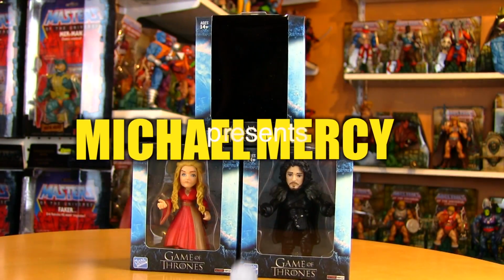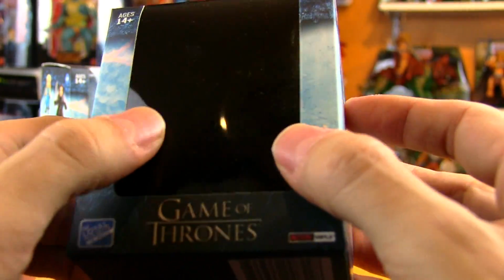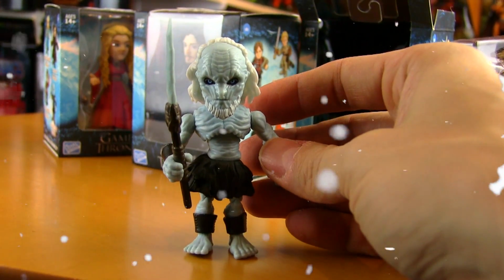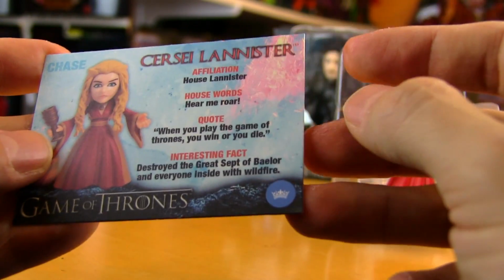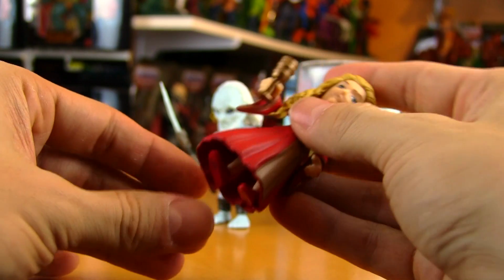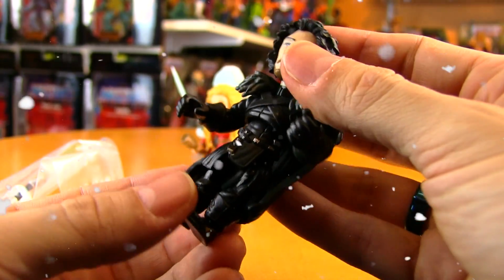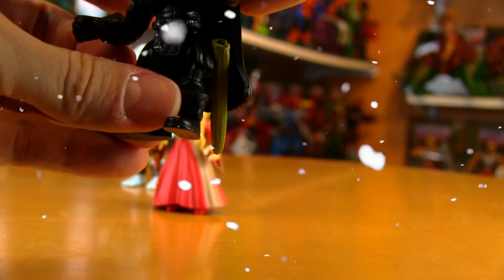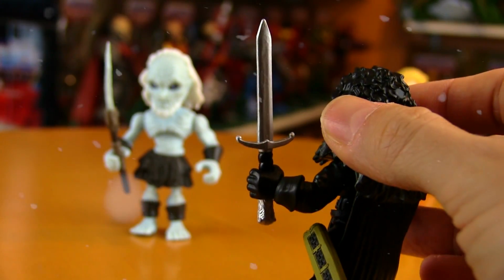Loyal Subjects Game of Thrones Action Vinyls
Winter is coming...and so are Action Vinyls for Game of Thrones!